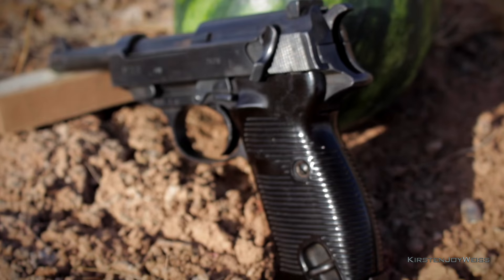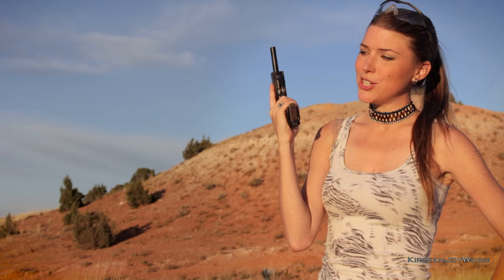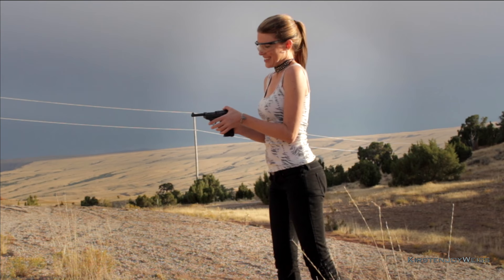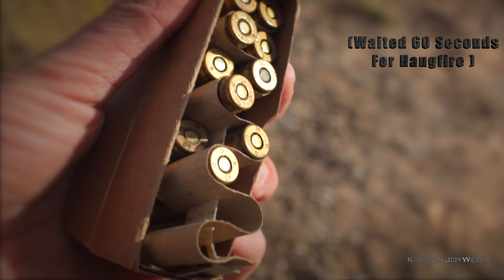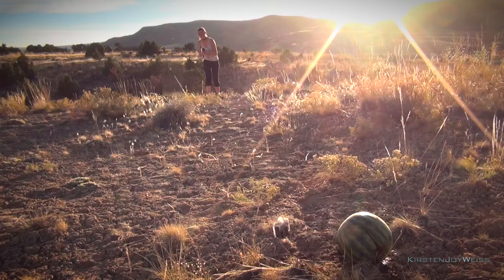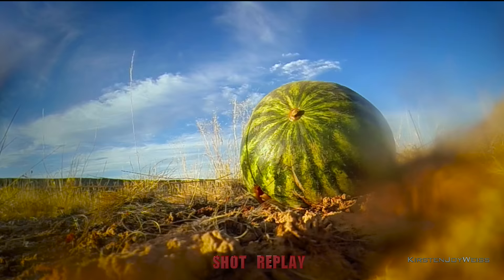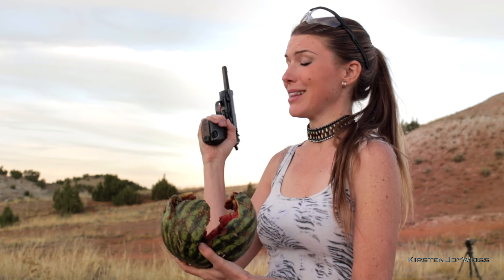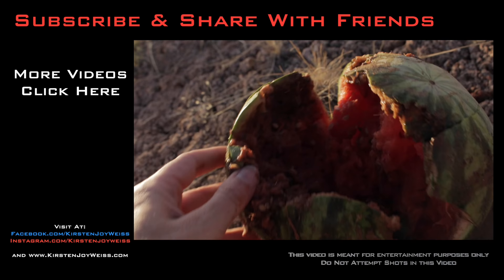GUN YOGA With WWII Pistol - P38 - Kirsten Joy Weiss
Another KJW Signature Shot! Yoga with a GUN! Shooting a World War II pistol (the P38) in a standing bow pose at a miniature watermelon. Using vintage world war II rounds...this is my first attempt ever...maybe I should have taken a yoga class..?? Ha! *